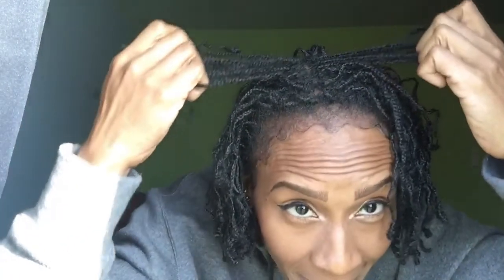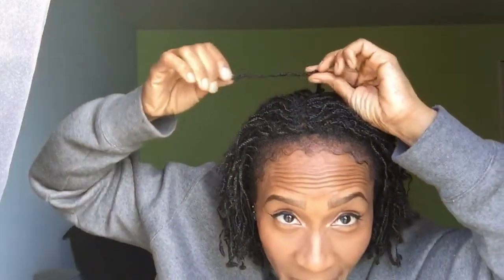1 month update My starter braid locs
Welp everything’s going pretty well so far haven’t had any major issues as of yet. So far so good. Im pretty happy with it thus far.